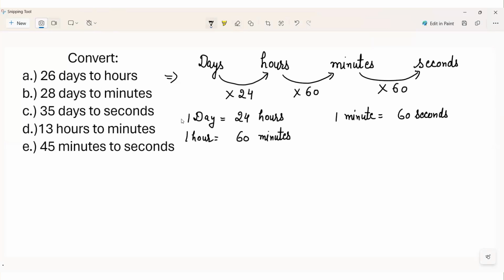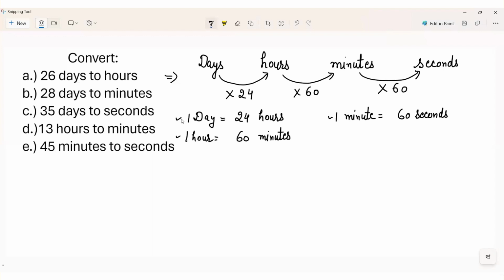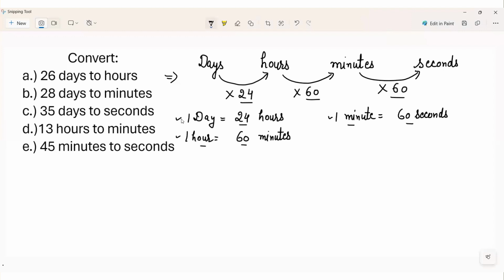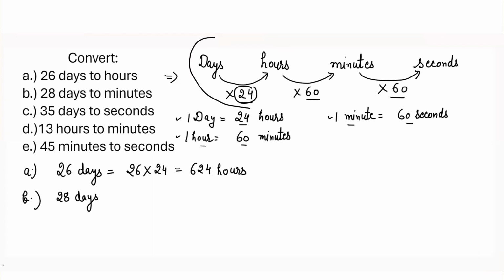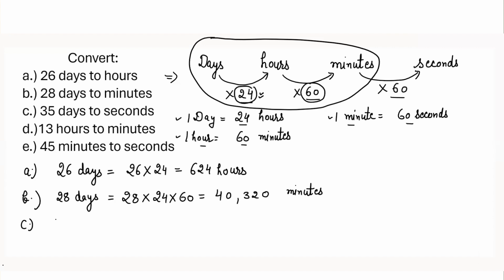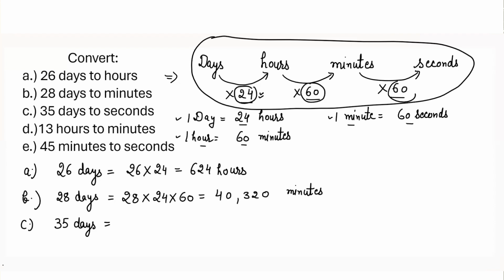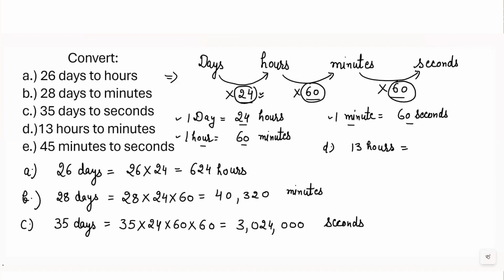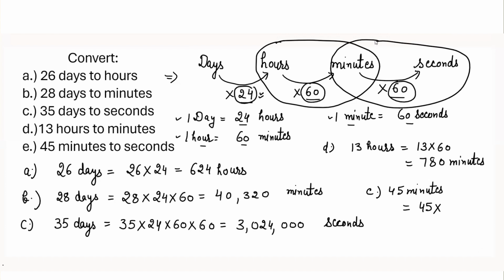Time Conversion Simplified | Days, Hours, Minutes & Seconds Explained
Understanding time conversions is essential for solving real-world problems. Learn how to convert between seconds, minutes, hours, days, and weeks effortlessly. Master time calculations with step-by-step examples, quick tips, and tricks to boost your accuracy and speed. Simplify complex time conversions for exams and daily use with @Mathswiz1986
conversion of time grade 4,
conversion of time grade 7,
conversion of time for class 5,
conversion of time for class 4,
conversion of time units,
conversion of time grade 6,
conversion of time measures grade 4,
conversion of time class 5,
conversion of time class 3,
how to do conversion of time,
conversion of time grade 5,
grade 4 math conversion of time,
how to solve conversion of time,
convert time into minutes,
Convert into minutes
Convert into seconds
Convert into hours
convert time into seconds,
conversion in time,
conversion units of time,
convert time measure,
math conversion of time,
conversion of units of measurement time,
math 4 conversion of time,
conversion of units of time,
convert unit of time,
convert time to minutes,
convert time to seconds,
unit conversion of time,
Convert Days to minutes
Convert Days to seconds
Convert hours to seconds
Convert hours to minutes

conversion of units of time grade 4
Converting Hours to Minutes and Minutes to Hours
Time Conversion | (Days | Hours | Minutes | Seconds) | Conversion of Time | Math